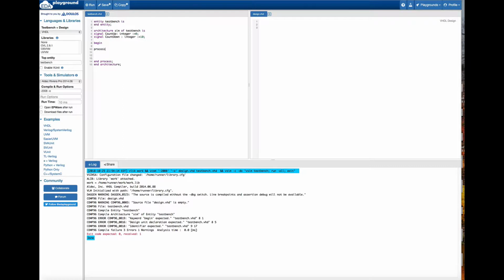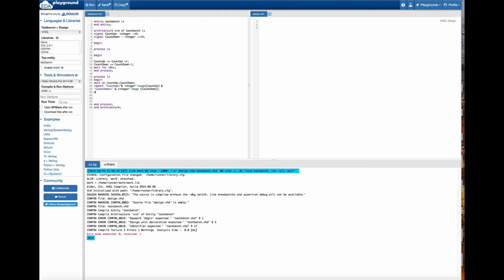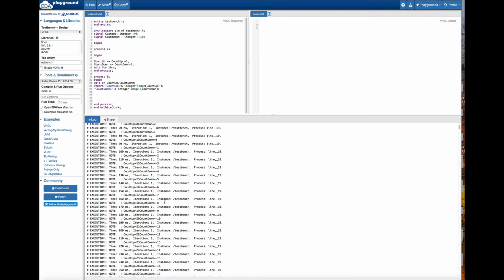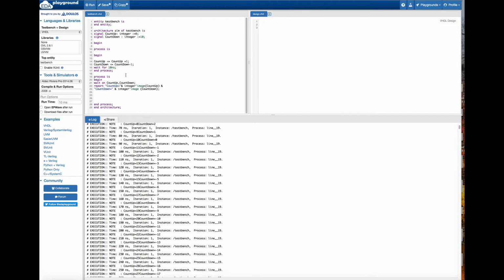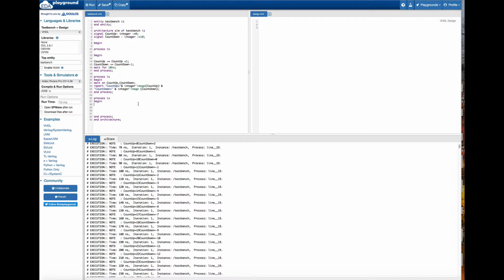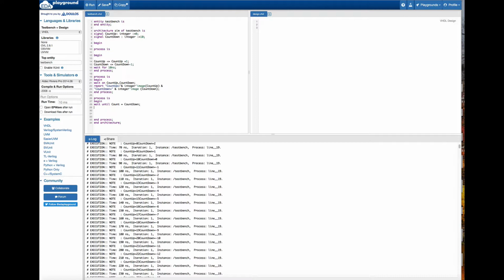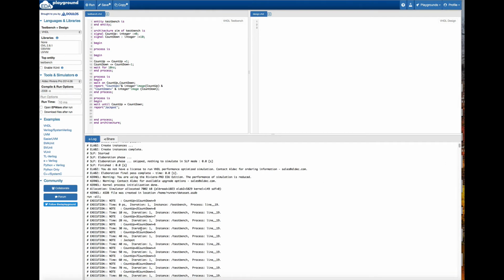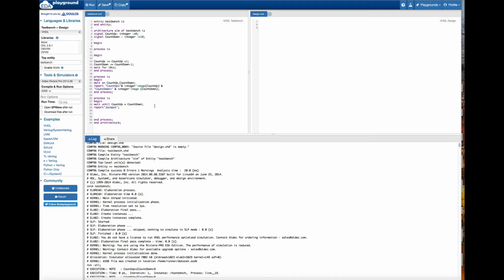How to use Wait On and Wait Until in VHDL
Learn how to cause a VHDL program to wait for signals to change. Wait On and Wait Until are two event-triggered, blocking VHDL statements that are often used in testbenches.

The syntax for the Wait On statement is:

   wait on signal1, signal2, ..

When the program encounters a Wait On statement, it will pause there until any of the specified signals change their value. The Wait On statement can be sensitive to one or several signals at once. When any of them change from one value to another, the program will wake up and continue to the next line.

The syntax for the Wait Until statement is:

   wait until [condition]

When the program encounters the Wait Until statement, it will pause until any of the signals mentioned in the condition changes, AND the condition evaluates to true.

Example Wait Until statement:

   wait until signal1 = signal2;

The above example will cause the program to pause, even if signal1 is equal to signal2 at the time. The program will then wake up again whenever any of the two signal change, and the condition will then be evaluated for the first time. If they are equal, the program will continue, if not, the program will pause until the next time they change.

If you want the program to pause only if they are not equal, and wait until they are, you have to use an additional If-statement:

   if signal1 = signal2 then
   end if;

The Wait On and Wait Until statements are rarely used in RTL (production) code. This is just a convention, because the two statements are synthesizable if used correctly.

It is best to follow this convention and use Wait statements only in testbenches, and sensitivity lists and concurrent statements in RTL code.